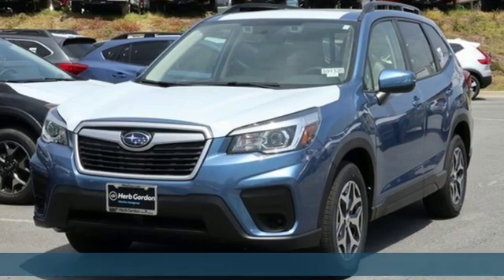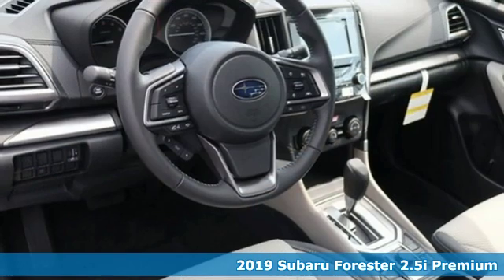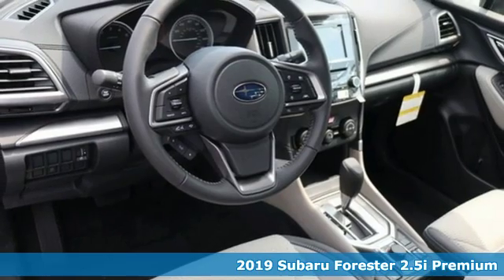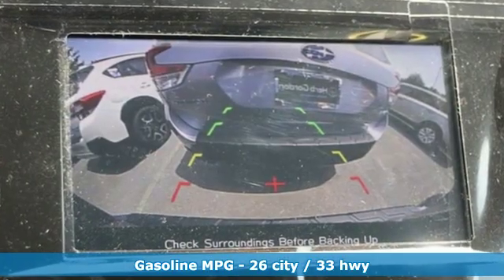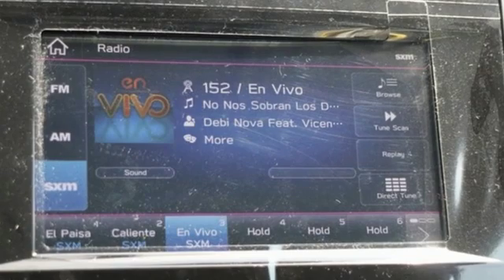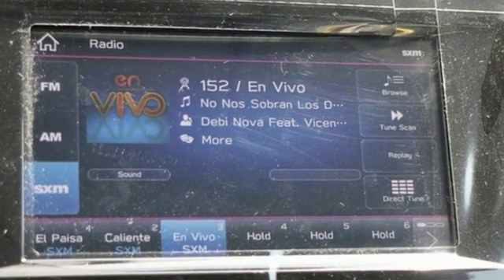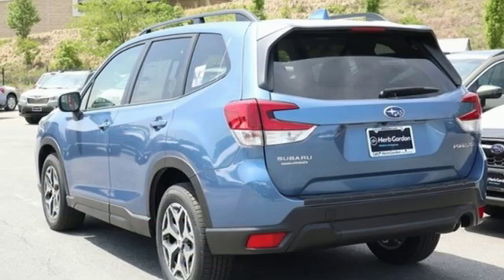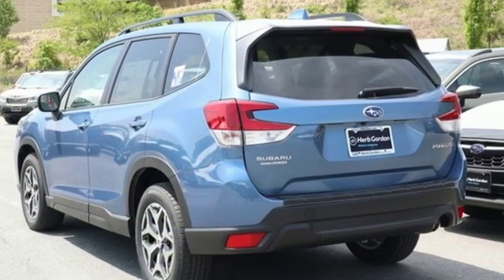New 2019 Subaru Forester Silver-Spring MD Washington-DC, MD S91320 - SOLD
Year: 2019
Make: Subaru
Model: Forester
Trim: Premium
Engine: 2.5L 4-Cylinder DOHC 16V VVT
Transmission: Lineartronic CVT
Color: Blue
Interior: Gray
Stock #: S91320
VIN: JF2SKAEC0KH511788

Address:
3161 Automobile Blvd